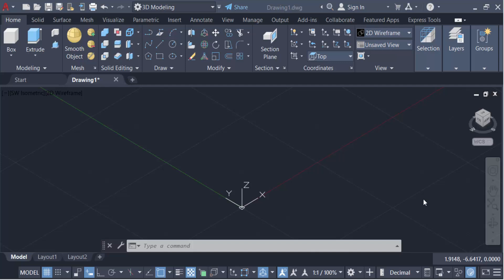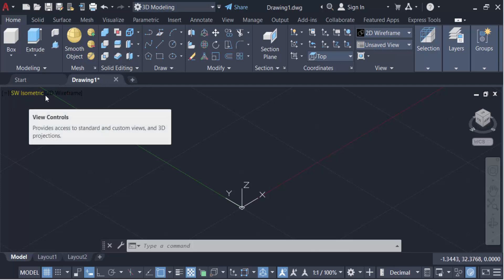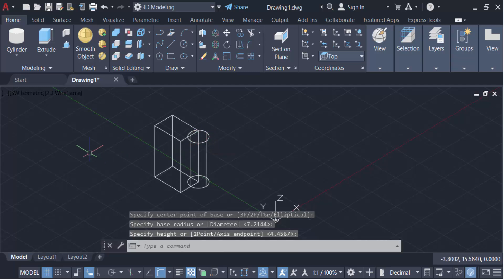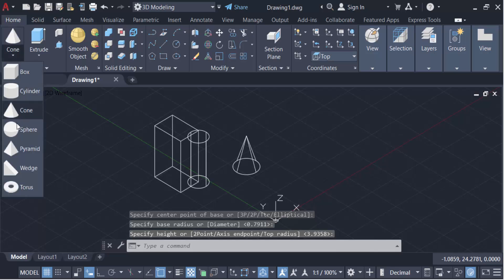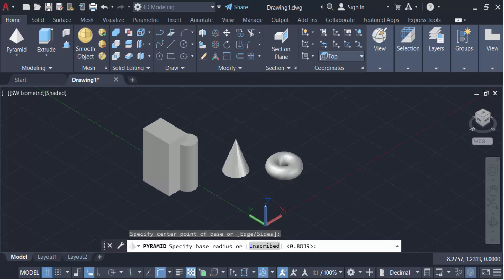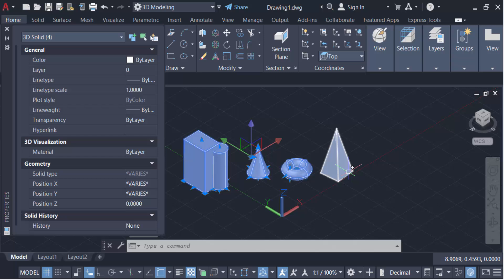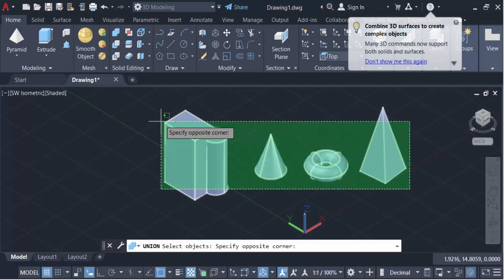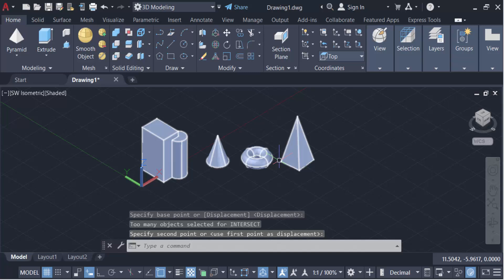How to combine multiple 3D solids in AutoCAD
Hello everyone, Today I will present you, How to combine multiple 3D solids in AutoCAD.